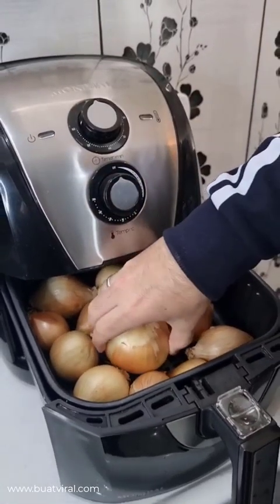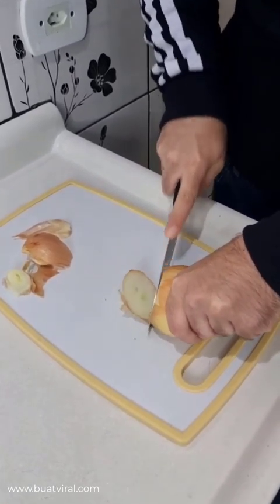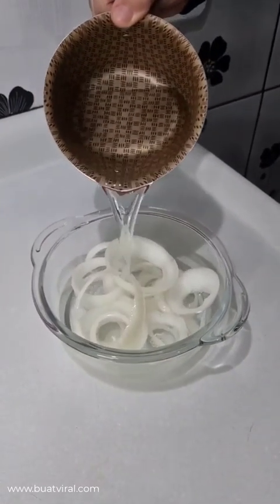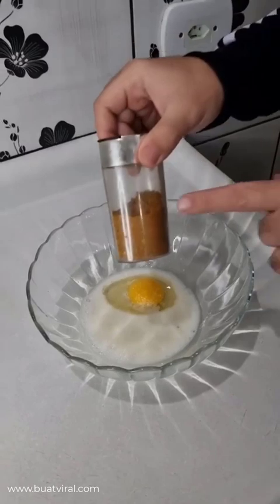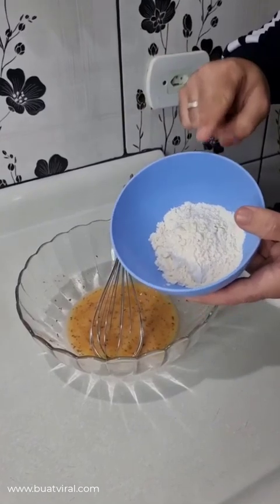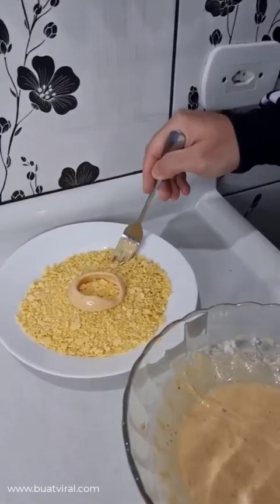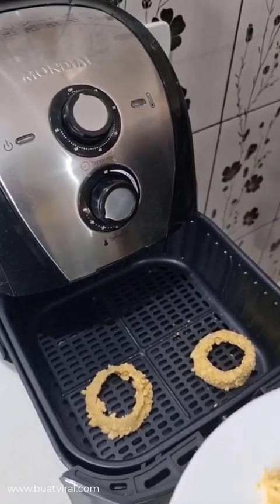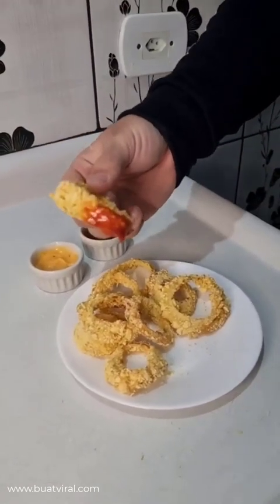How to Make PERFECT Super Crispy Fried Chicken in an Air Fryer / Air Fryer Potatoes Of All Time.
Learn how to make the perfect super crispy fried chicken using an air fryer in this easy-to-follow tutorial! Whether you're a seasoned chef or a cooking enthusiast, this recipe will elevate your fried chicken game to a whole new level. Say goodbye to greasy, soggy chicken and hello to crispy perfection! Join us as we reveal the secrets to achieving the ultimate crispy texture with every bite. Your taste buds will thank you!
 only make Onions like this now, super Crispy in the Air Fryer!!
Enjoy perfectly crispy Homemade Onions Rings with sweet onions crusted with a crunchy and flavorful coating you can even make gluten free!
I will teach you how to cook SUPER crispy fried chicken in an Air Fryer. I will also give you 2 secret ingredient hacks that will make your fried chicken super CRUNCHY. AIR FRYER Chicken Wings are better for you!